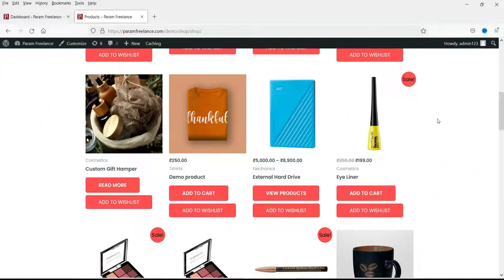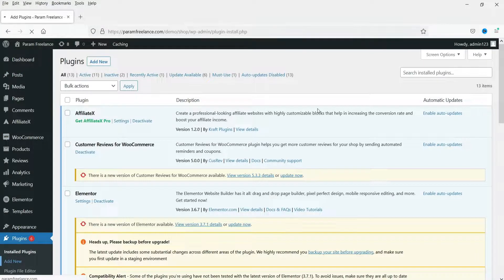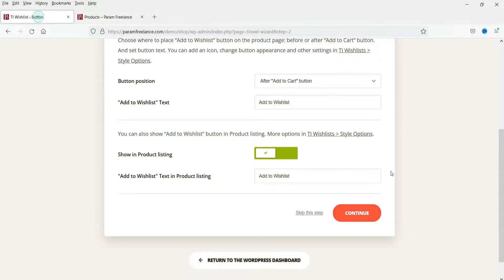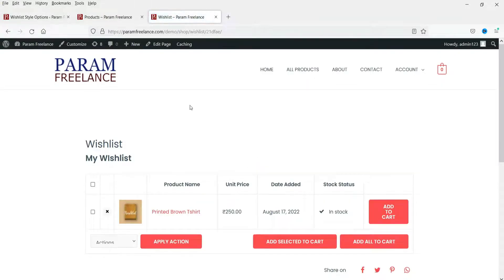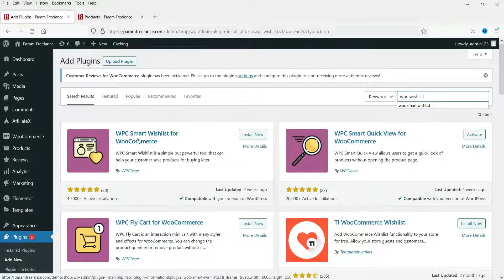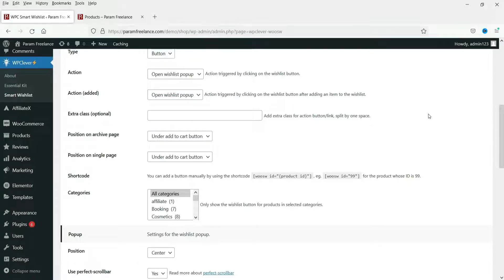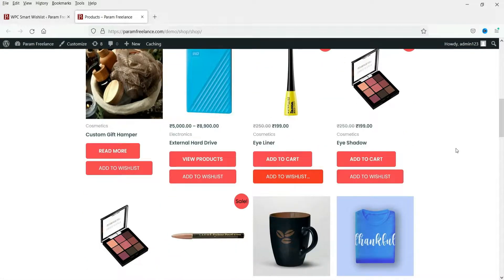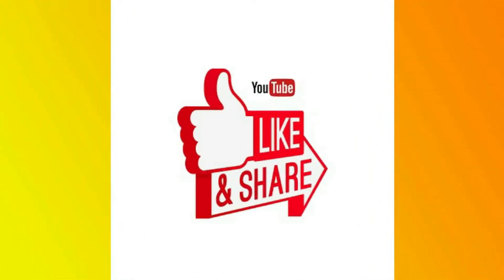Free WooCommerce Wishlist Plugin | How to add Wishlist feature in WooCommerce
In this video we will install free WooCommerce Wishlist plugin and we will learn how to add wishlist feature in WooCommerce website. We will be installing 2 different free plugins in this video. Both the wishlist plugins are free to use. You can install any one of them. Watch video and then decide which one to use. The first plugin is TI woocommerce Wishlist plugin and second one is WPC smart wishlist for woocommerce. These are the free wishlist plugin for woocommerce. Both are very easy to configure and look good. It will place add to wishlist button on the shop page as well as product page. You can also add to Wishlist in the main menu.

Why use Add to Wishlist feature in WooCommmerce?
➤ Wishlist is a simple but powerful tool that can help you to convert your site visitors into loyal customers.
➤ Many times customers can’t buy a product at this time or simply don’t want. Possibility to save products for later encourages users to return to your site and after all, make a purchase. ➤ Adding products to Wishlist is easy and convenient so it may also force your customers to buy even more products than they planned.

In this video, I have tried to cover the following topics:
➤ How to add wishlist feature in woocommerce
➤ free WooCommerce wishlist plugin
➤ WPC smart wishlist plugin tutorial
➤ TI WooCommerce wishlist
➤ WooCommerce add to wishlist plugin

Timestamp for this video:
00:00 Introduction
01:30 TI Woocommerce wishlist plugin
06:15 WPC smart Wishlist plugin

I hope this video will help you understand how to use Free WooCommerce Product Comparison Plugin.